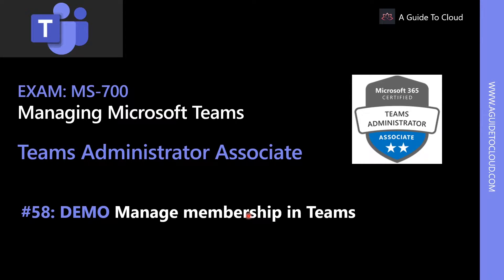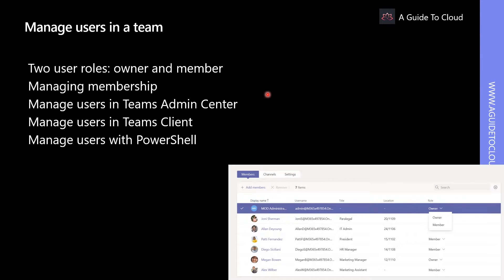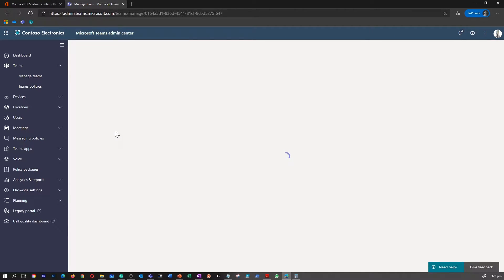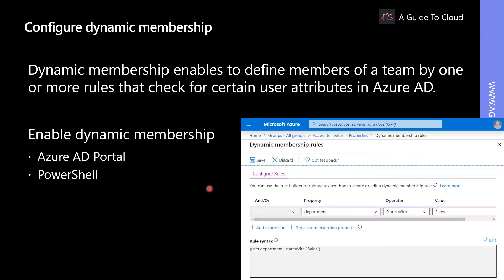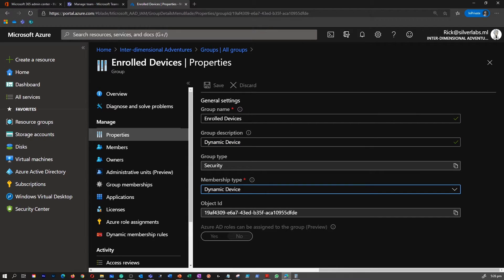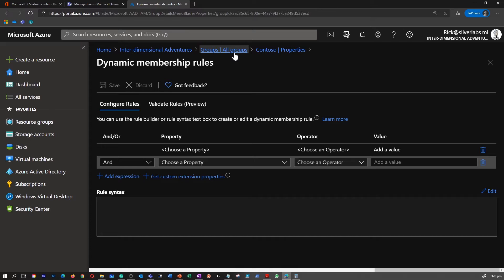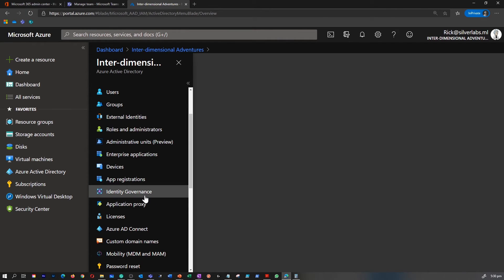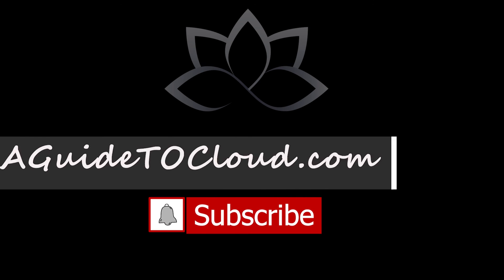MS-700 Exam EP 49: Managing Membership in Teams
⏰ Timestamps:

00:00​​ ⏩ Introduction
00:22 ⏩ Manage Users In A Team
02:17​​ ⏩ Configure Dynamic Membership
04:28​​ ⏩ Manage User Access With Azure AD Access Reviews
05:51​​ ⏩ What's Next